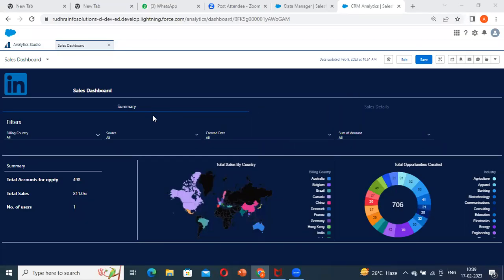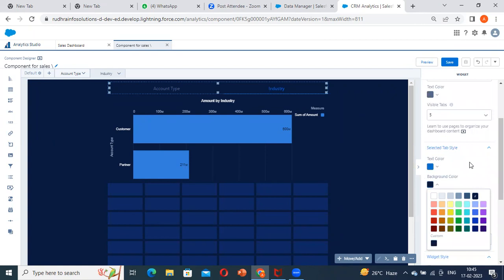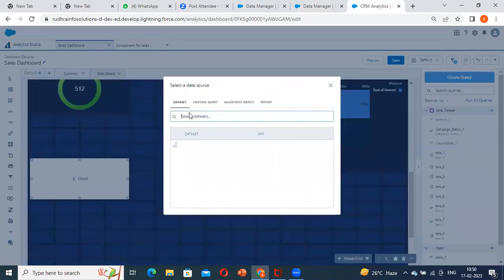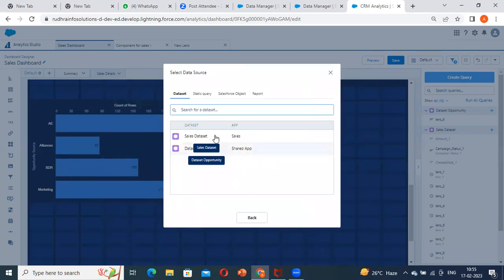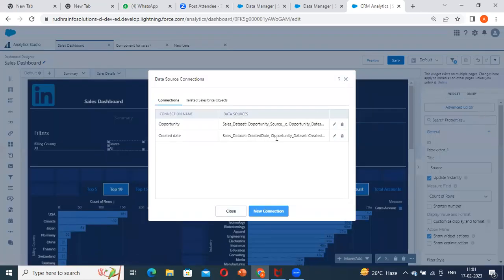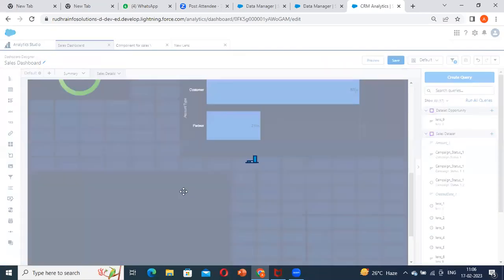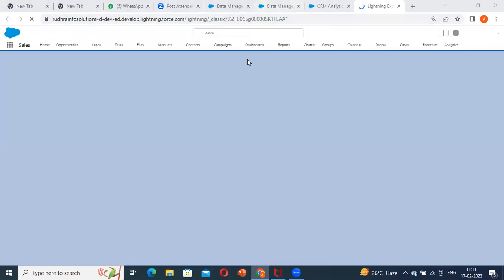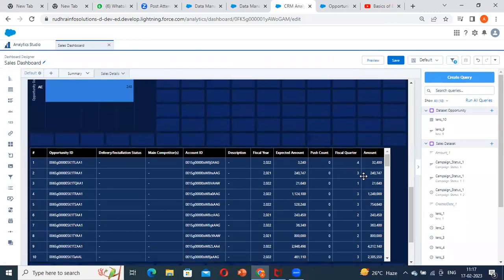Advance Dashboard Analytics in TCRM/Einstein Analytics in 10 days Realtime Day 9